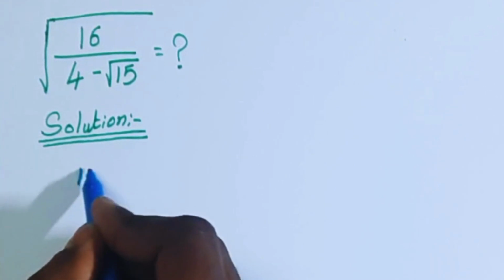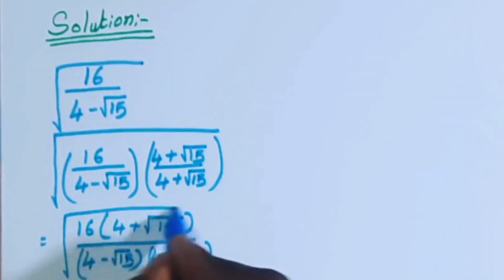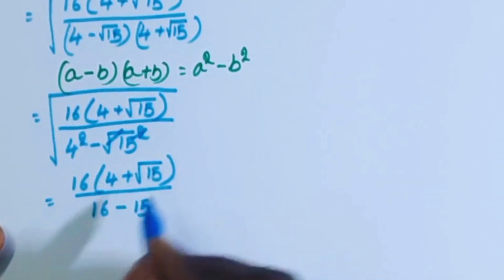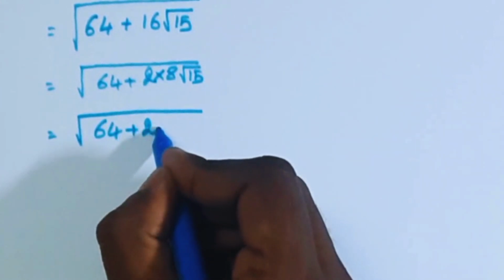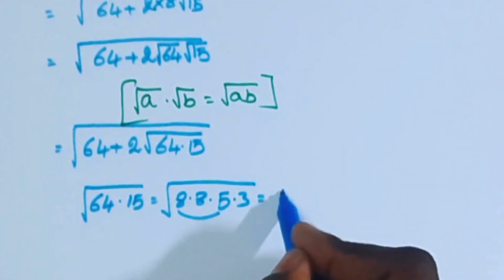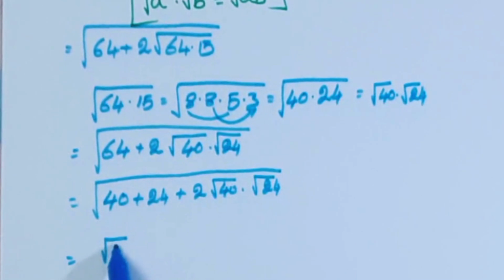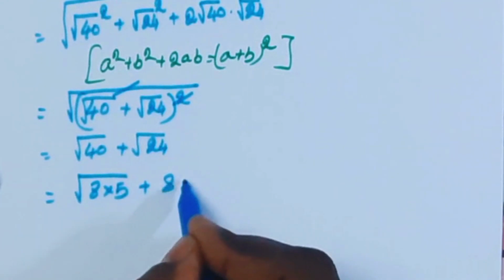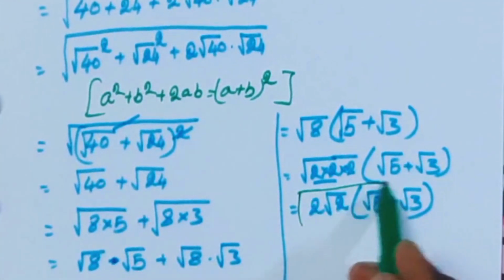Russia Math Olympiad: Square Root Algebra Problem Explained | Step-by-Step Solution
Square root algebra problem from Russia's prestigious Math Olympiad! In this video, we'll break down the problem step-by-step
Math Olympiad
Square root problems
Algebra challenges
Russia Math Olympiad
Algebra tutorial
Problem-solving techniques
Advanced algebra
Olympiad math problems
harvard university math exam
math in harvard university
Olympiad Algebra
olympiad preparation
international olympiad maths
olympiad mathematics
international olympiads
international maths olympiad
olympiad
mathematics
math olympiad
olympiad mathematics
math olympiad